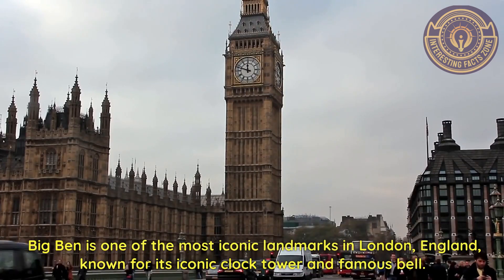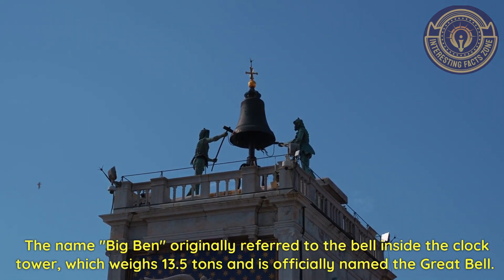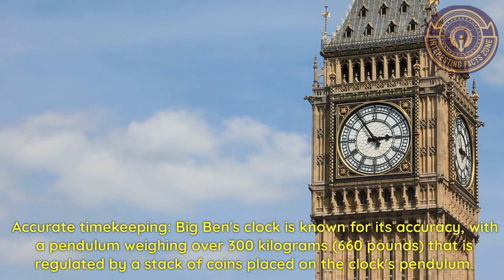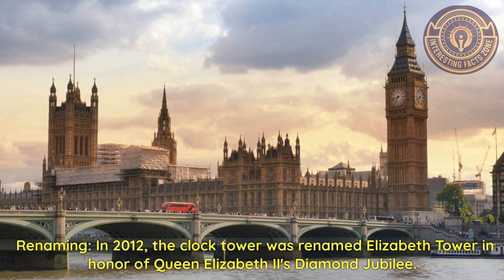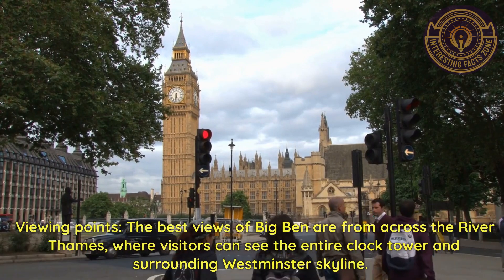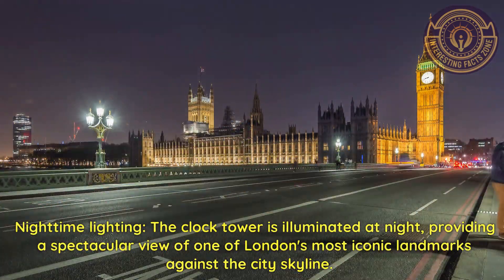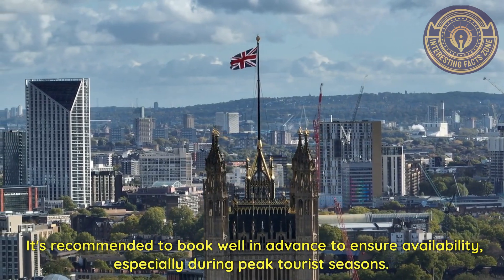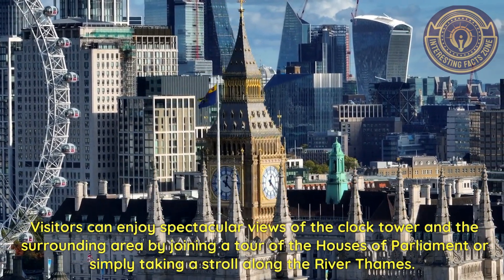Top 10 interesting facts about the Big Ben